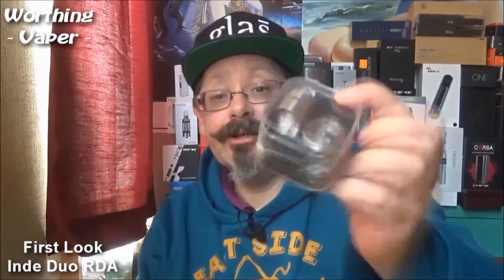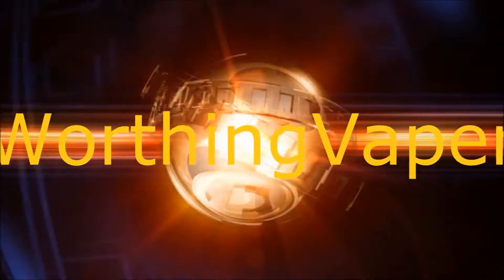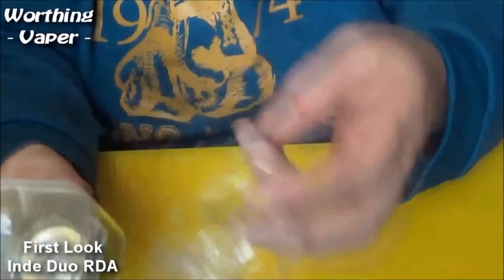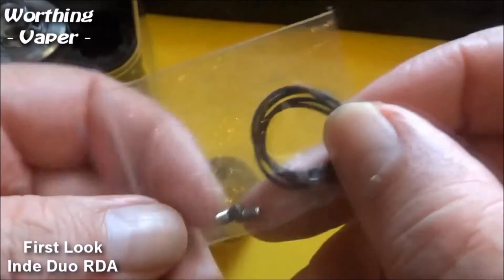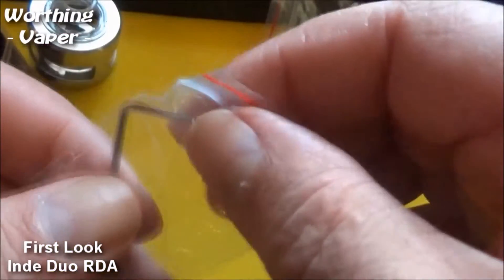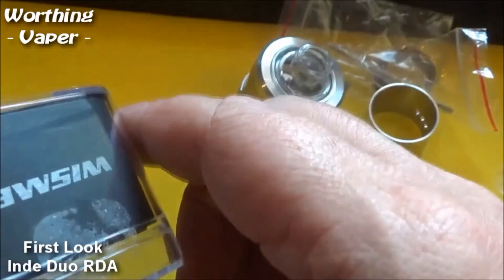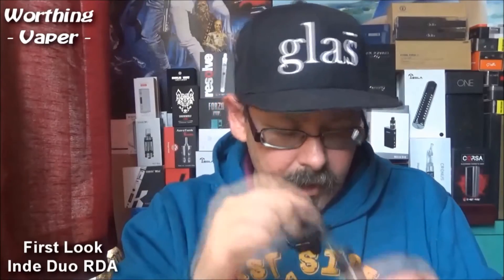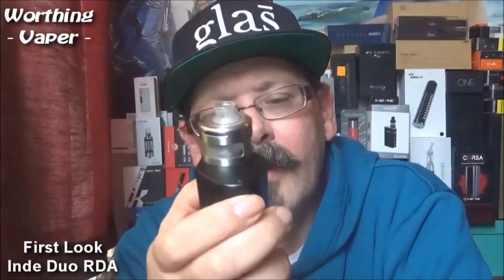First Look Wismec and Jaybo - Inde Duo RDA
The Wismec INDE DUO RDA (rebuildable dripping atomizer) is the latest member of the Jaybo series. Featuring two types of atomizer tube to accommodate a wide variety of e-cigs and mods, easy removal of all parts for maintenance, a simple build deck, along with a vortex airflow design, the INDE DUO RDA stands out from the crowd.
I obtained the device in this review from Totally Wicked 16 Brighton Road Worthing.
As always I buy what I review! My comments are my own opinion based on my own experiences with this device and good or bad they do not reflect on the manufacturer or the retailer.